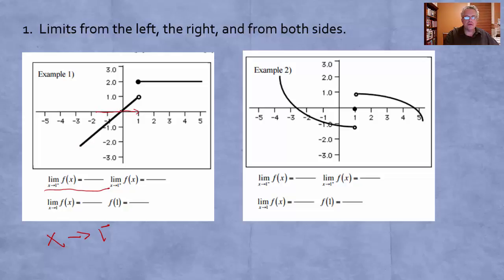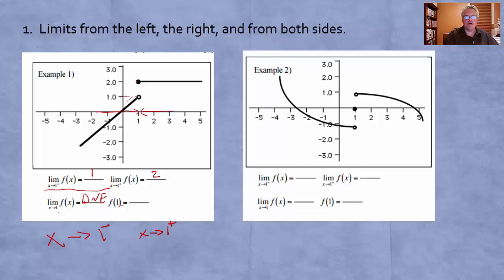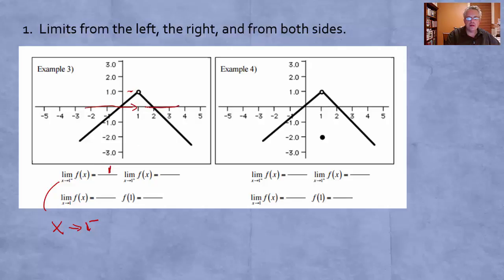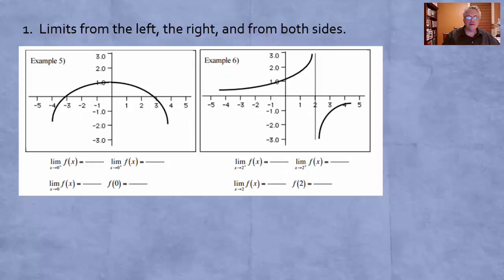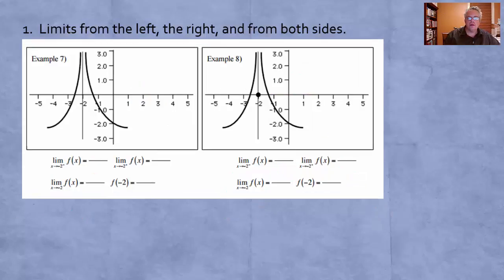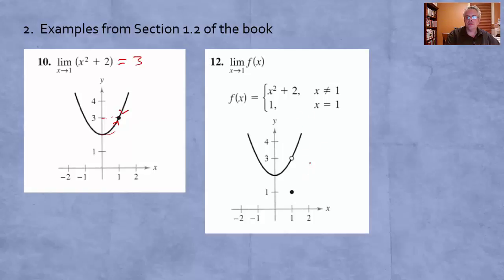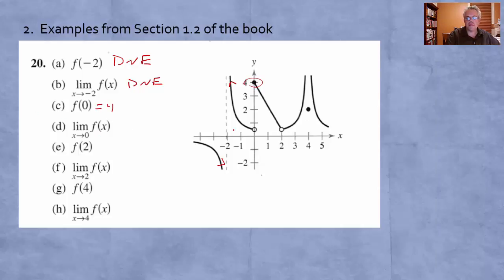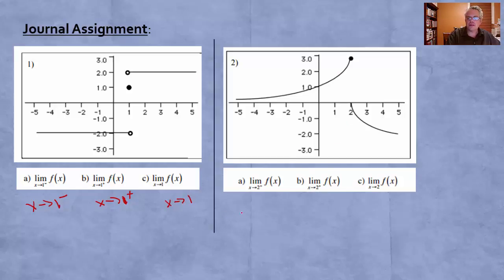Video 2A Introduction to Limits